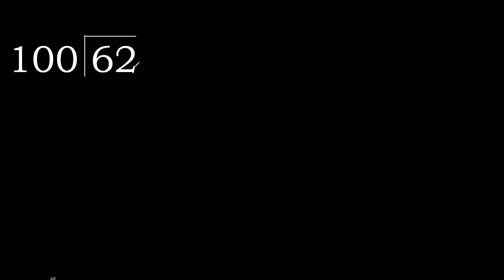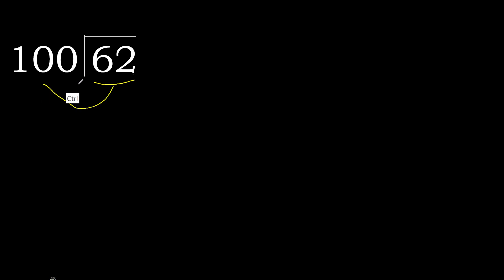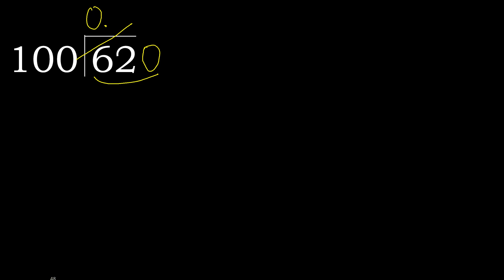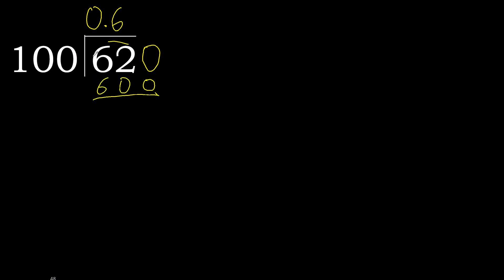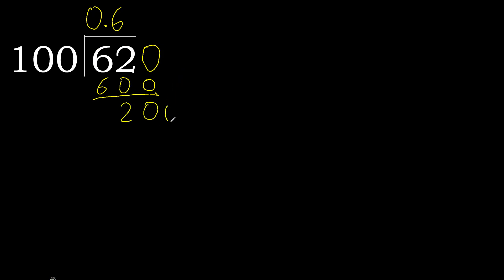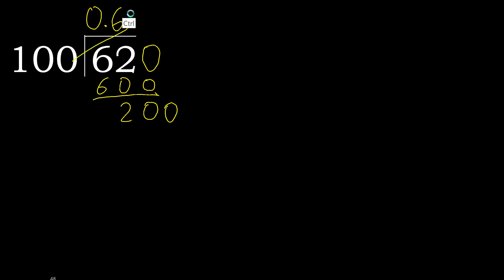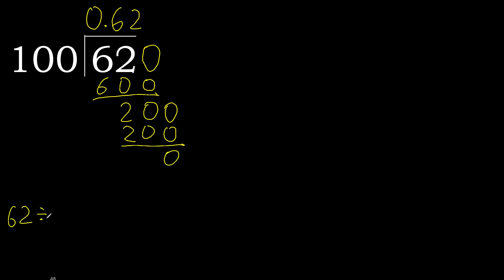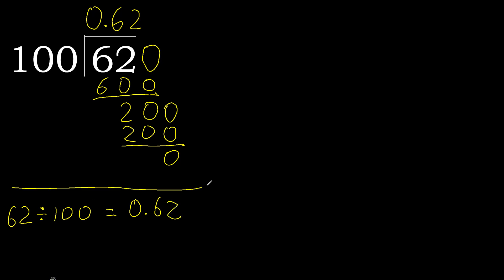Divide 62 by 100 , decimal result . Division with 3 Digit Divisors . How to do